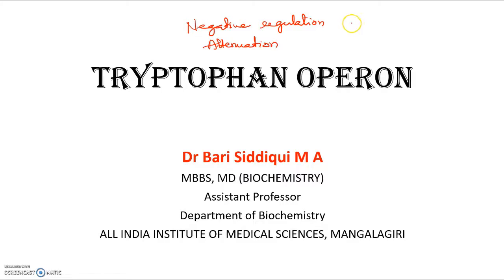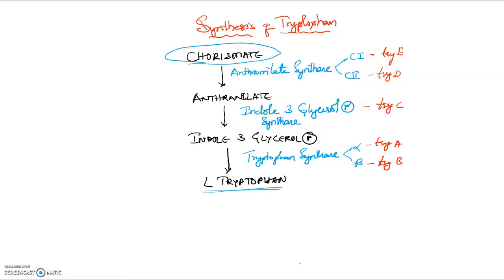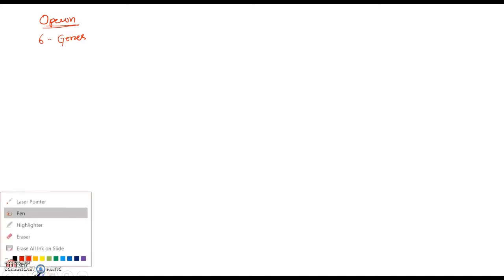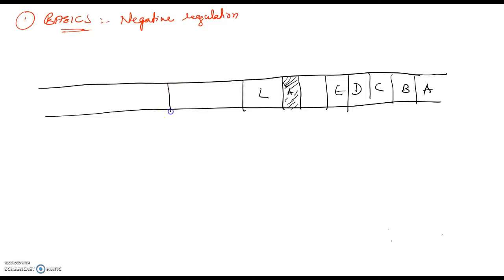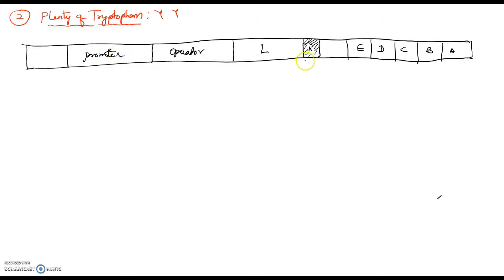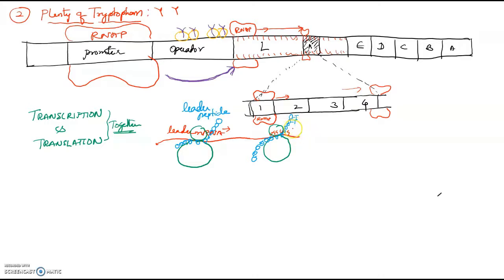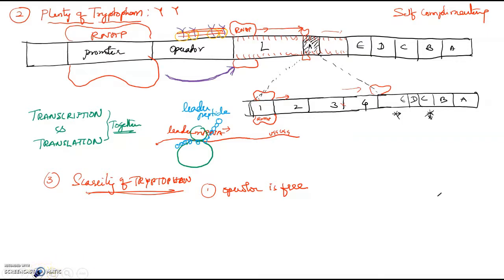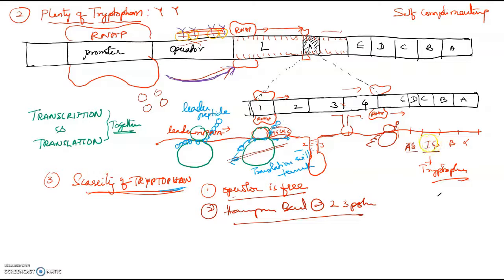TRYPTOPHAN OPERON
EXPLAINED ELABORATELY IN DEPTH. SPEED  1.25 X suggested